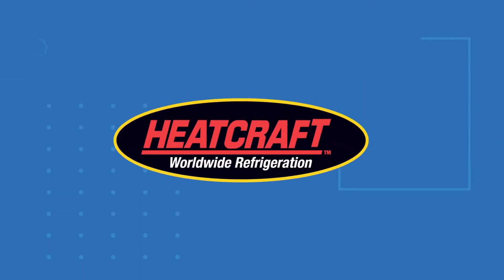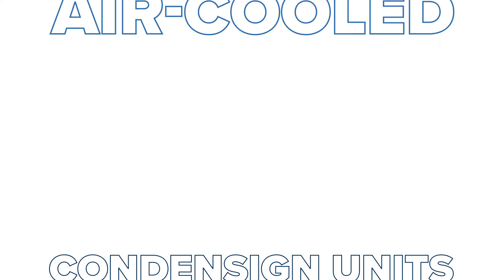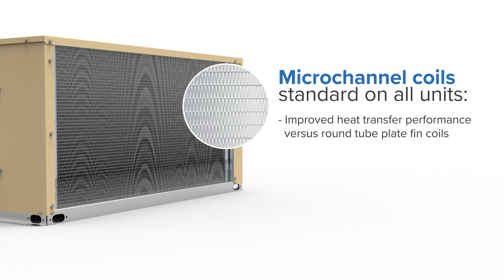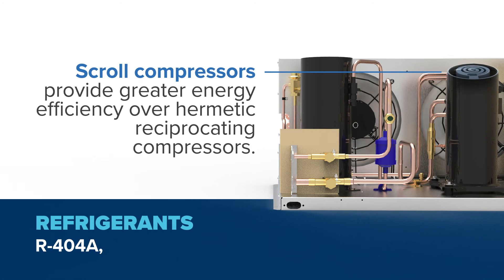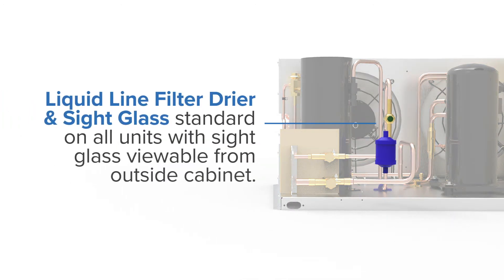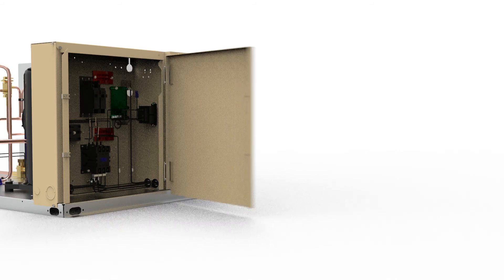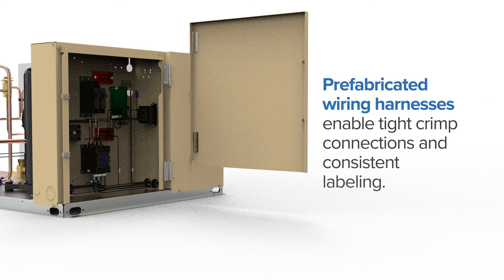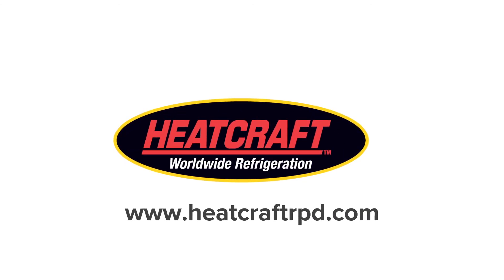Introducing the 2020 Heatcraft ½-6 HP Air-Cooled Condensing Units!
Designed to meet DOE Annual Walk-In Energy Factor (AWEF) minimum efficiency standards, the Heatcraft ½-6 HP Air-Cooled Condensing Units with microchannel coil technology is engineered as an energy-efficient product. It offers enhanced features that save energy, reduce operational costs, improve serviceability, and system performance.

to find updated DOE information.

Heatcraft Refrigeration Products is the long-standing leader in the world of commercial refrigeration, providing climate-control solutions to customers in more than 70 countries. Our state-of-the-art manufacturing facilities in the cities of Stone Mountain, Columbus, and Tifton, Georgia, produce evaporators, condensers, merchandise display cases, and other top-quality refrigeration products for our six market-leading brands: Bohn, Larkin, Climate Control, Chandler, and InterLink.

Follow Heatcraft for more refrigeration training.